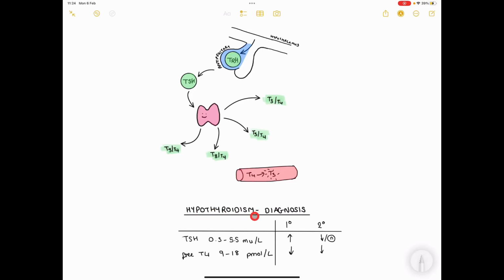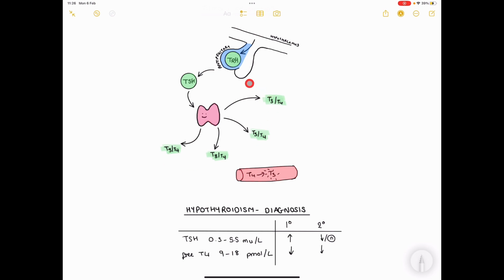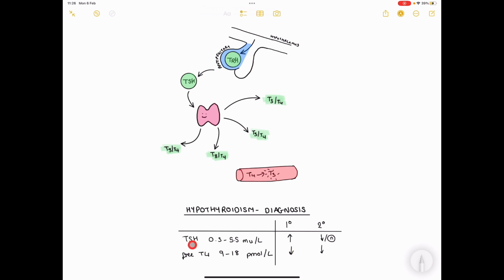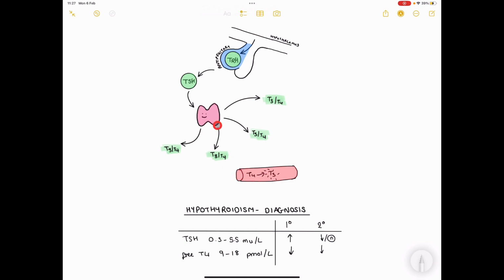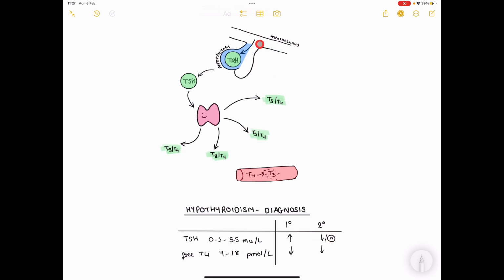Hypothyroidism - Diagnosis - Biochemistry - Easy to understand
The blood work pattern you would see in someone with hypothyroidism - primary and secondary. A simple easy to understand explanation.